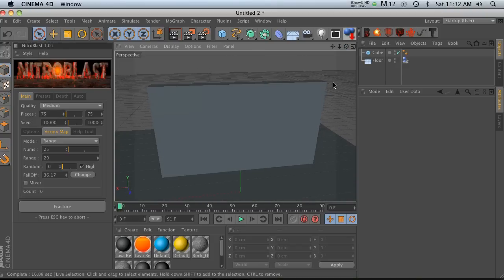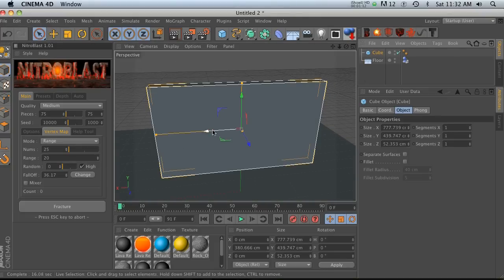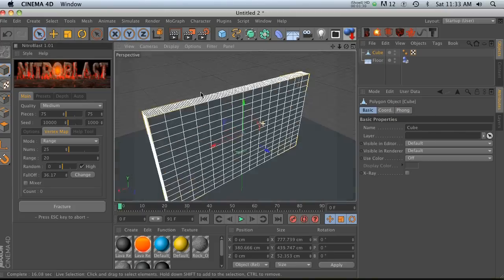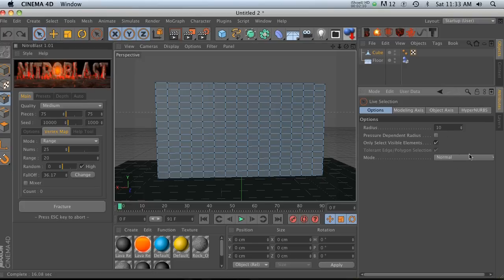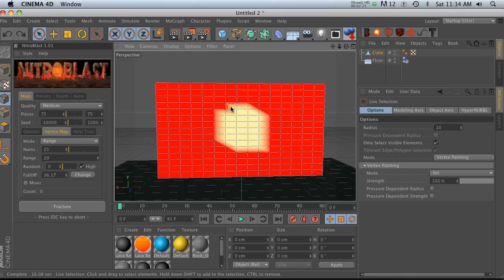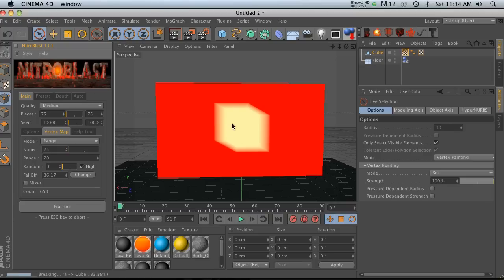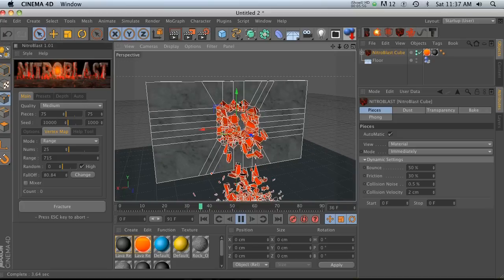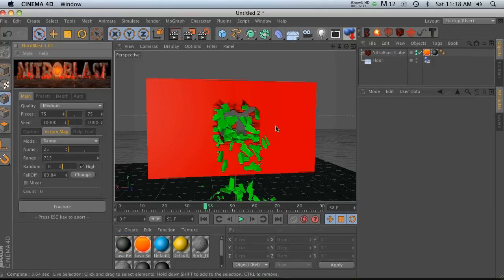Cinema 4D Tut: NitroBlast Vertex Map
In the sixth C4D Nitroblast plugin tutorial, I'll show you how to customize your fracture easily with an awesome feature in NitroBlast called the Vertex Map. For more training and resources check out thepixellab.net